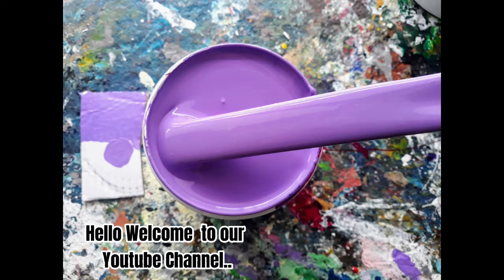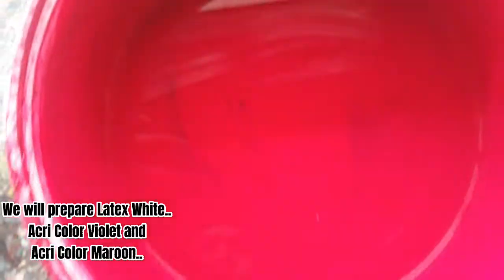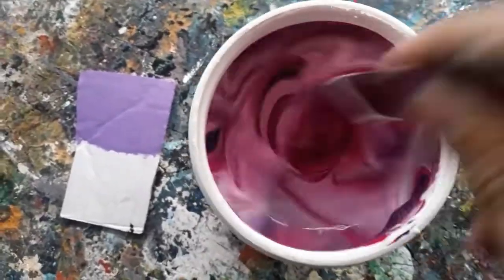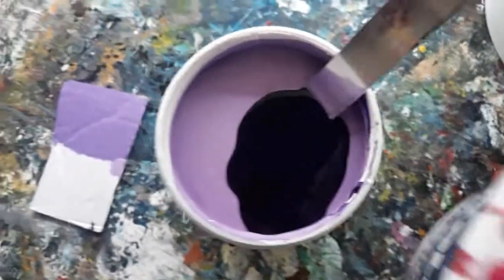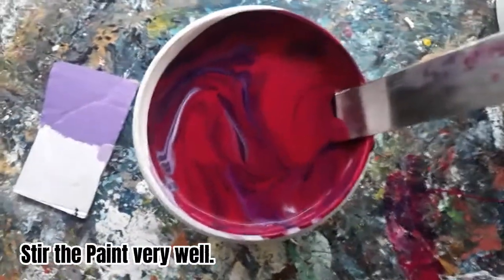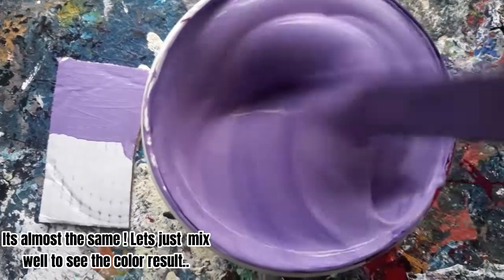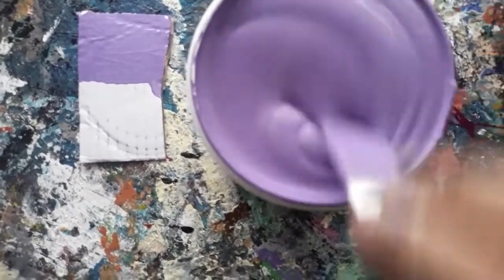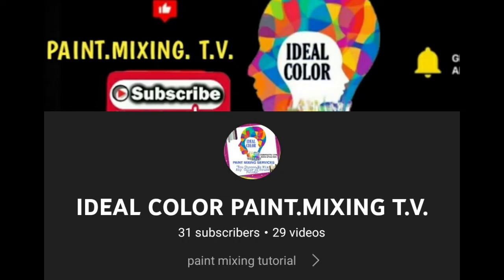Paano i mix ang kulay PURPLE semi-gloss LATEX para sa concrete wall.?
IDEAL COLOR is an online house paint mixing services..We can recommend the color combination that will fits to your home ..We mix any kind of color that you want to your house..interior and exterior...We also mix acrylic paint,urethane paint,lacquer paint,epoxy paint,enamel paints, and any kind of paint that available here in the Philippines..Clients just send the sample of color on our fb page (IDEAL COLOR) ..We just show here the videos of how we mix the ordered paint colors of our suki CLIENTS..   Thank You ..GODBLESS 🙏🙏🙏

‎@BOYSEN Paints  ‎@Davies Paints Philippines, Inc.   ‎@Nippon Paint Indonesia   ‎@DutchBoyPaint  ‎@Triton Paints  @Rain or Shine elastomeric.paint ‎@Sherwin-Williams  ‎@Benjamin Moore Paints   ‎@BEHR Paint  ‎@Olympic Roofing, Siding & Painting  ‎@Asian Paints  @latex paint @waterbased paint @color matching paint ,@ideal color for interior & exterior@color mixing paint ‎@IDEAL COLOR  @weber car paint @ K92 carpaint @anzhal carpaint @urethane paint @2k paint @ color mixing ideas @ car & motorcycle paint @spray paint @ mixing paint technique @ideal color for car & motorcycle

@Ideal  Paint Color for Interior Wall
@Ideal Paint  Color for Exterior House
@Ideal  Paint Color for Concrete Wall
@Ideal PaintColor for Kitchen Cabinet
@Ideal Paint Color for Ceiling
@Ideal Paint  Color for Roofing
@Ideal Paint Color for Flooring
@Ideal Paint Color for Cars
@Ideal Paint Color for Motorcycle
@Ideal Paint Color for Bicycle
@ Latex Paint
@Enamel Paint
@Acrylic Paint
@Elastomeric Paint
@Epoxy Paint
@Rubberized Paint
@House Paint
@Boysen Paint
@Davies Paint
@Nippon Paint
@Ppg Paint
@Sherwin William Paint
@Dutchboy Paint
@Aplus Paint
@Benjamin Moore
@Farrow &  Ball
@ Anzhal Paint
@Weber Paint
@ Guilder Paint
@K92 Paint
@ Rm Paint
@Paint Mixing Tutorial
@Paint Color Mixing
@Any Kind of Paints
@ Tagalog Paint Mixing
@Color Paint Matching
house painting materials
painting contractors
paint mixing
manual paint mixing
architectural project
architect contractors
interior designers
exterior designers
house color combination
paint color combination
house painters
color combination ideas
paint color names
paint contractors
paint shop
paint tinter
paint mixer
paint color master
manual paint mixing
youtube paint hub
youtube paint mixing tutorials
blend the paint
latex paint mixing
enamel paint mixing
lacquer paint mixing
acrylic paint mixing
epoxy paint mixing
urethane paint mixing
mix and match paint